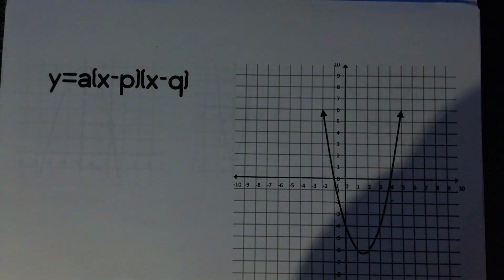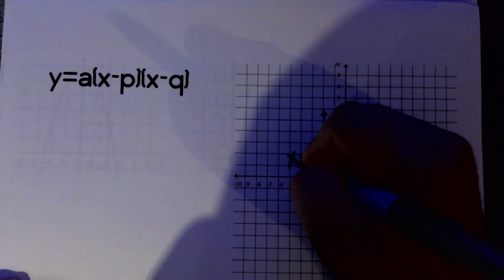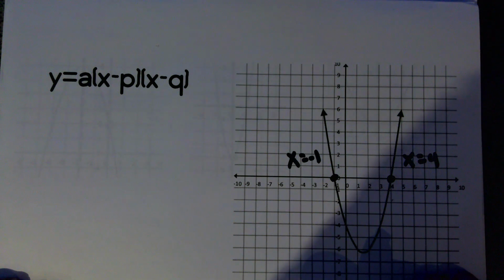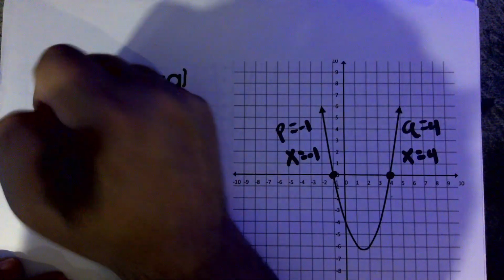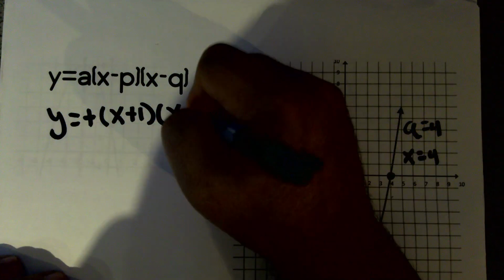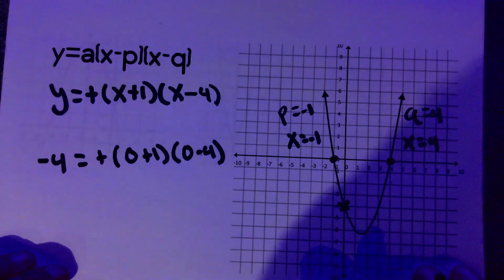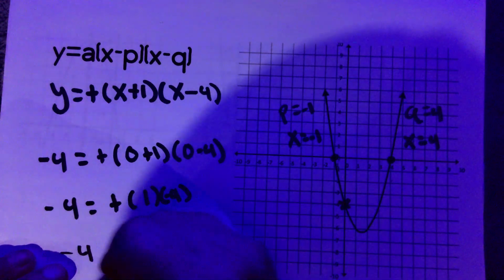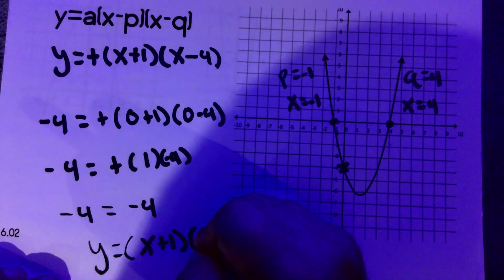Write a Quadratic Function in Factored Form